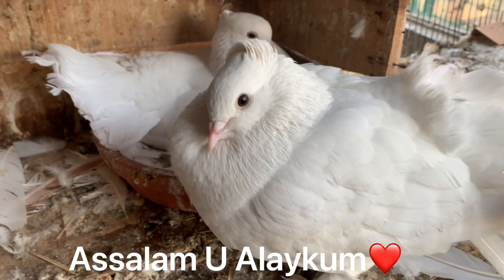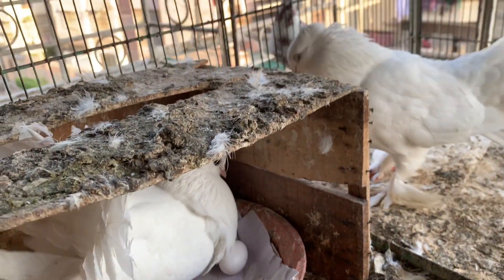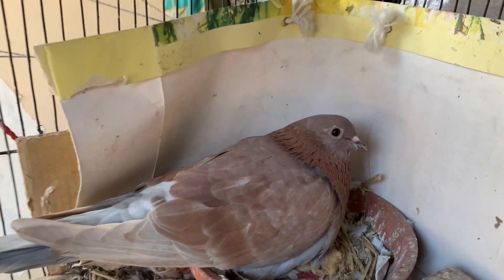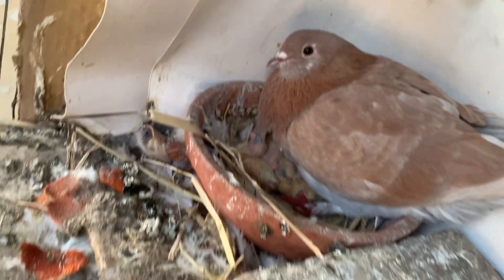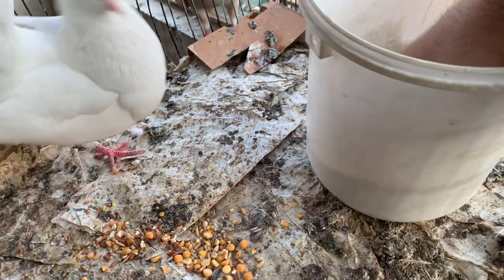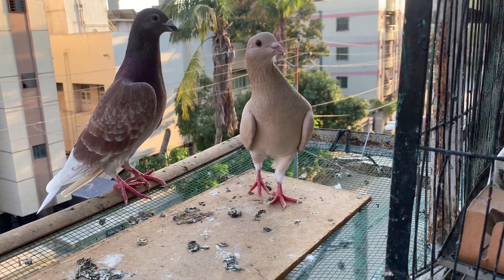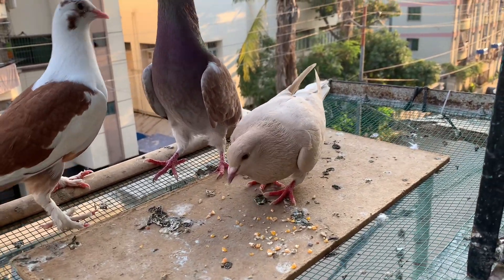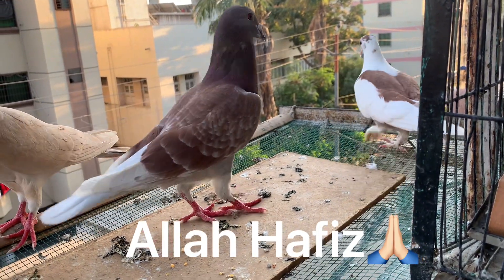Can a pigeon give 3 babies I Shehr Main Dihat Experiment I Pet vlogs